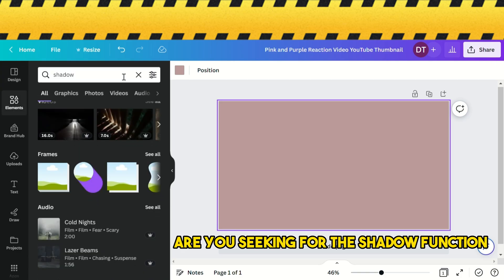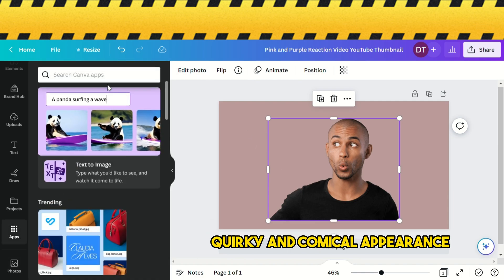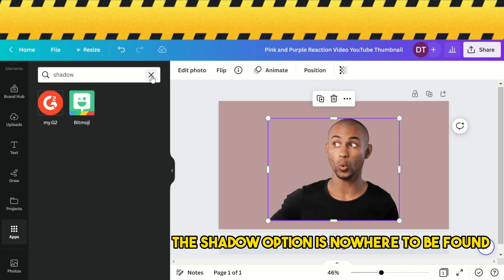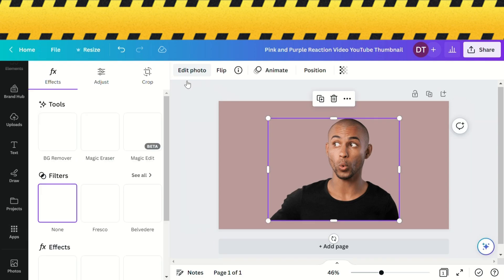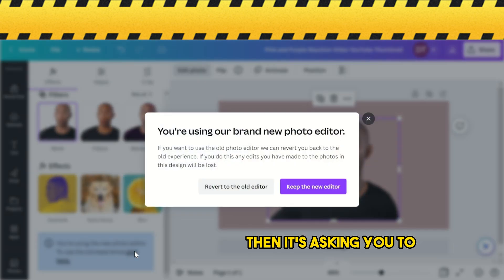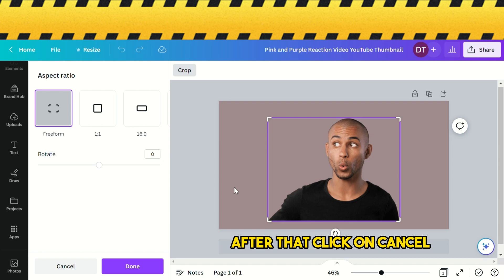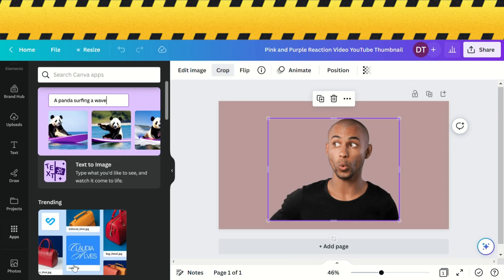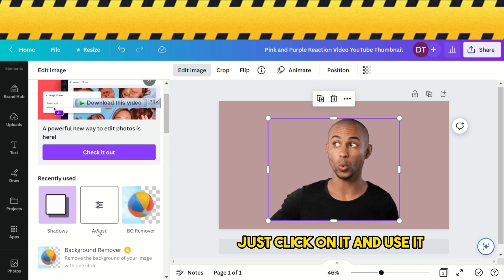"Canva Shadow Feature is BACK! | You Won't Believe What You Can Create Now!" |after update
Canva's shadow feature is a powerful design tool that allows you to add depth, dimension, and visual interest to your graphics. With this feature, you can easily create realistic drop shadows, cast shadows, and glows that give your designs a professional and polished look. Whether you're creating social media posts, presentations, or marketing materials, Canva's shadow feature can help take your designs to the next level. Plus, with customizable settings, you can fine-tune the shadow's size, opacity, color, and angle to get just the right effect. Try out Canva's shadow feature today and see how it can elevate your designs!